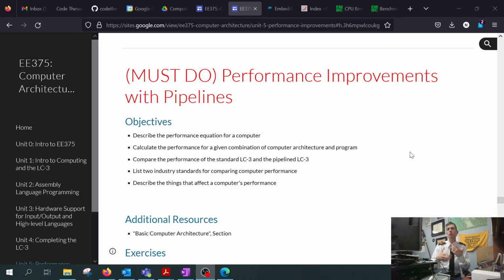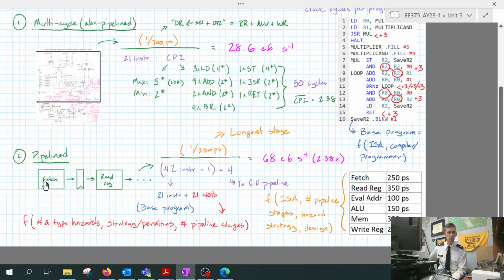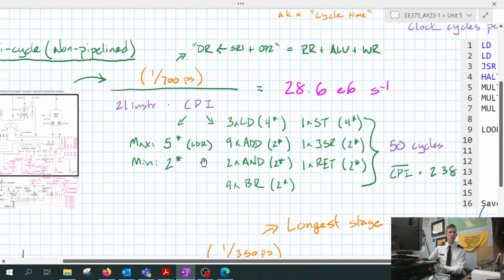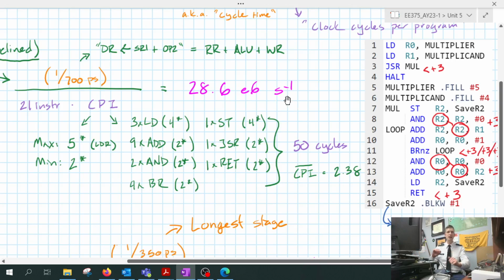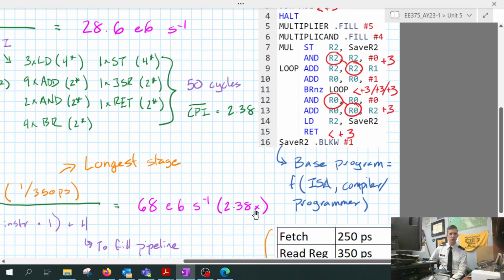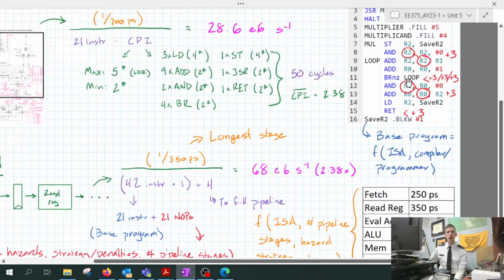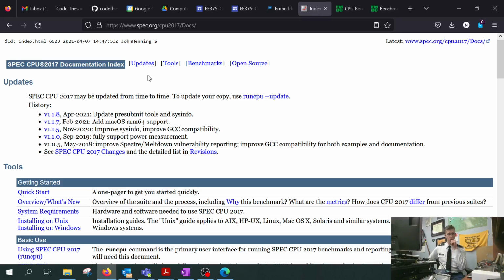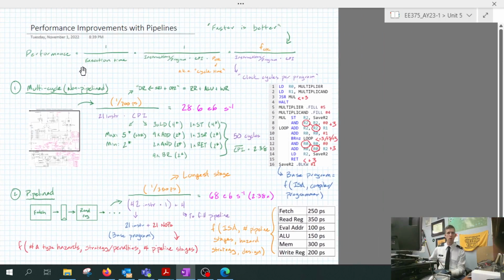Performance Improvements with Pipelines